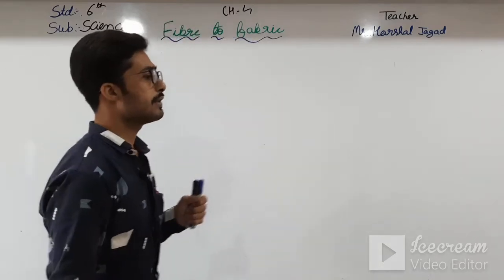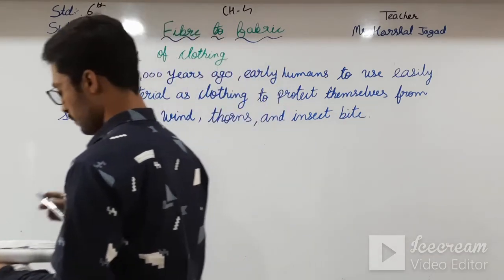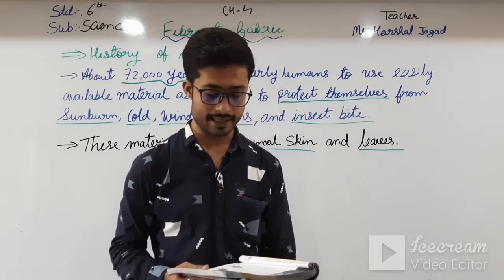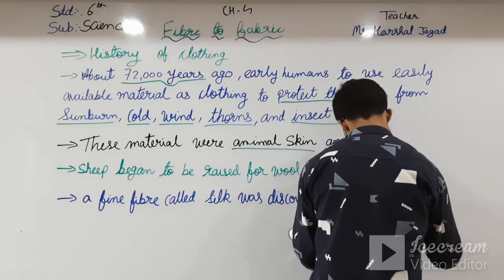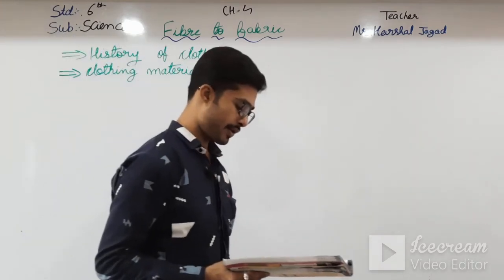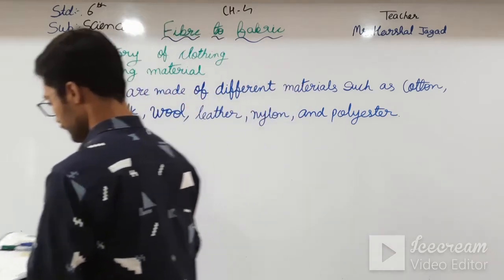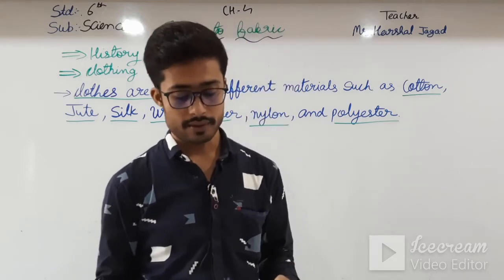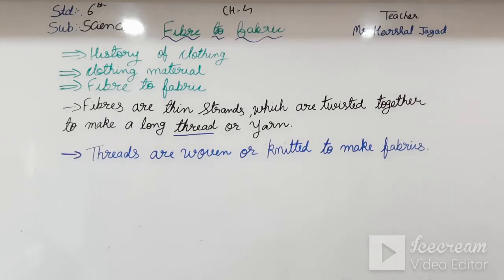STD 6 (ENG.MED) | SCIENCE | CH 4 | FIBRE TO FABRIC | TEACHER: MR. HARSHAL JAGAD